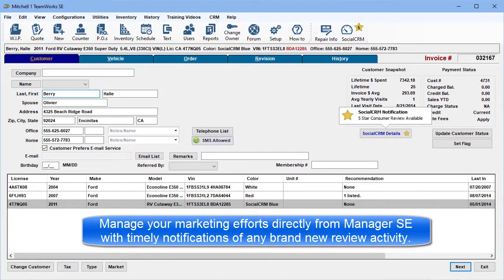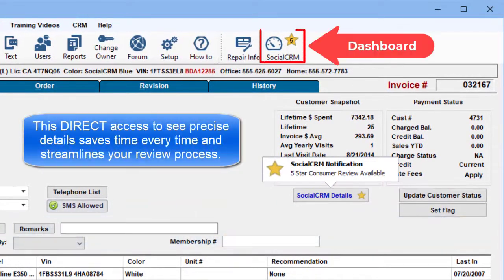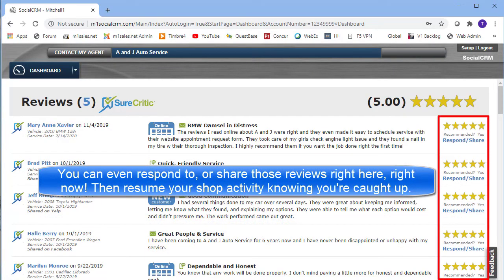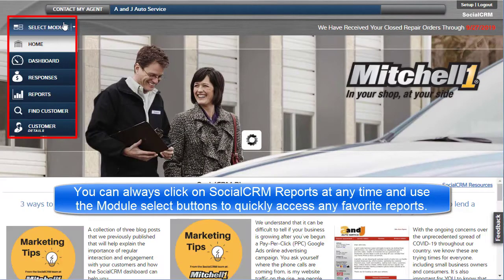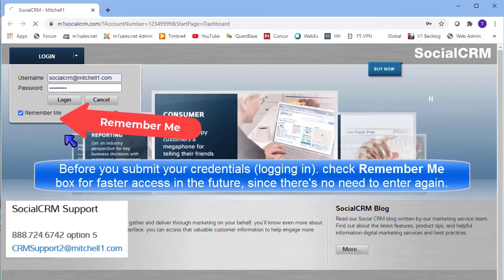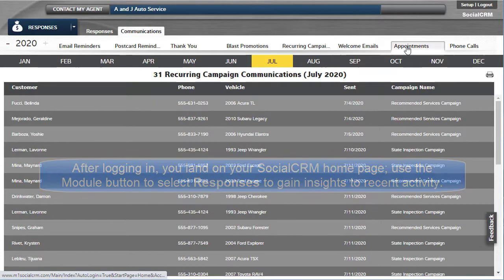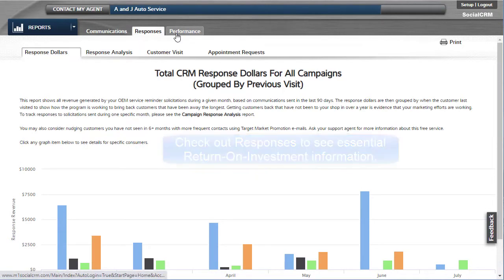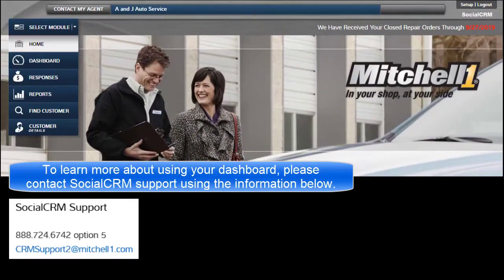SocialCRM - Accessing Your SCRM Reports From Manager SE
How to access SocialCRM reports directly from your Manager SE shop mgmt. software.